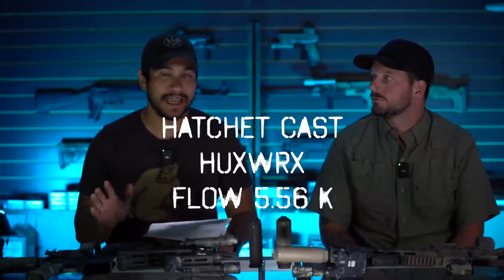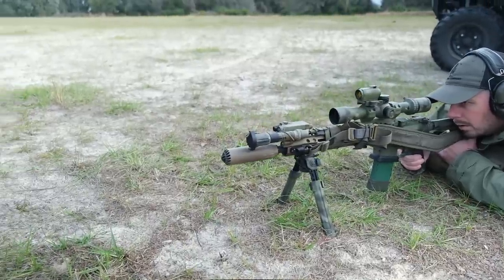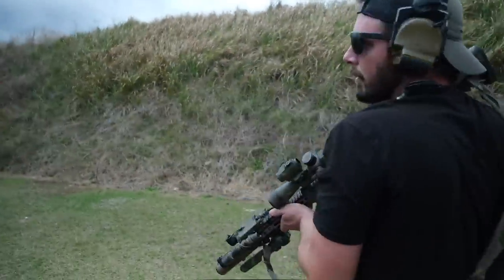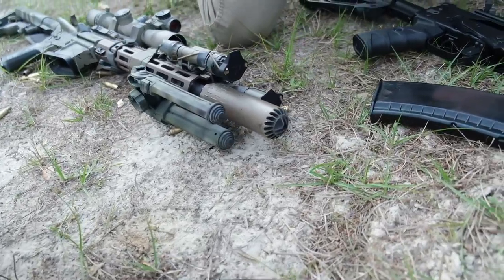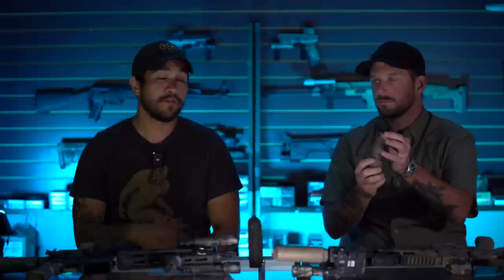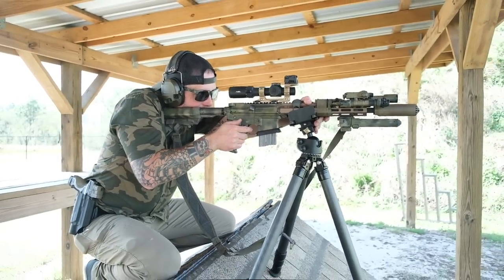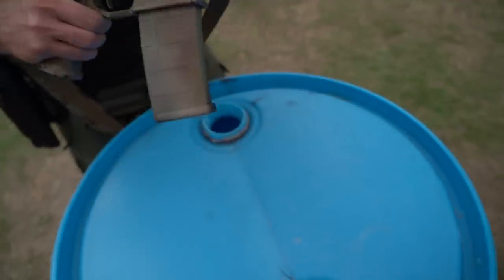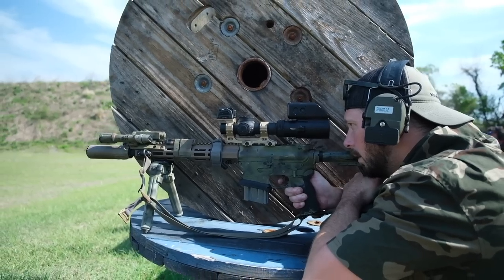HUXWRX Flow Through Technology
In this Hatchet Cast Episode, Eric & Roy discuss the HUXWRX 556K Flow, and how this company is pushing the  future technology of cans. This episode covers the experiences, and attributes of this incredible can, and how the 3d printing designs will change the future technology of cans in the industry. Intro video was edited by RETRODIGITALMEDIA!!

- 2023 TRAINING SCHEDULE: BARRELANDHATCHET DOT COM